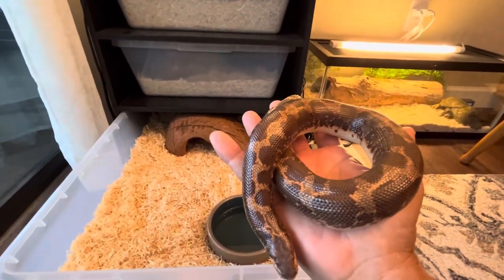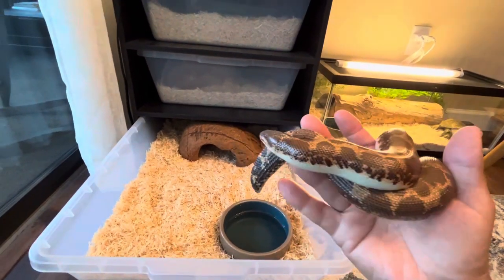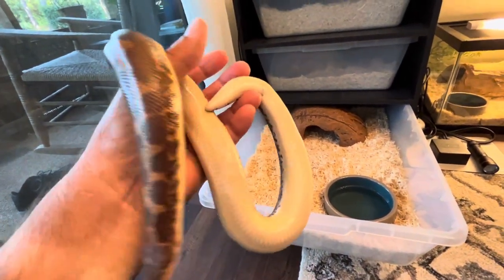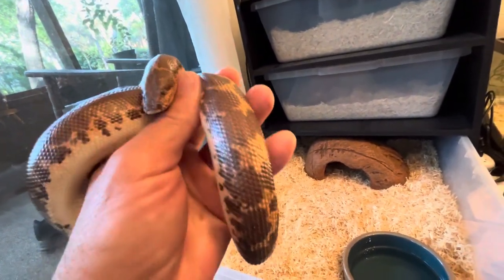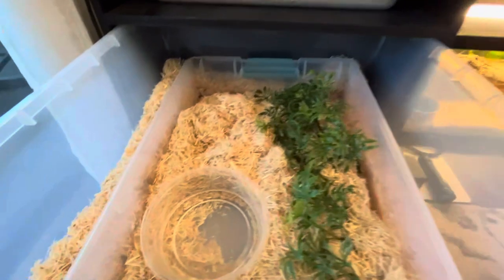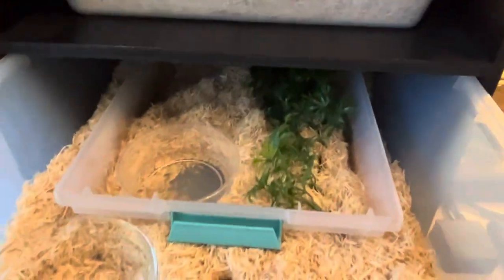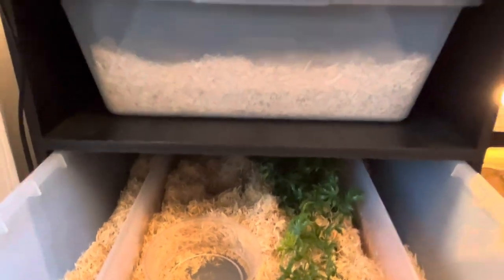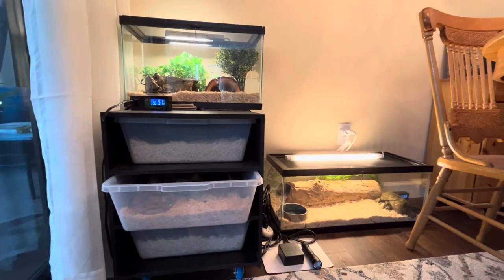Kenyan sand boa collection:my big breeder size normal female #6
Showing my last Kenyan in the series of sand boas I have.